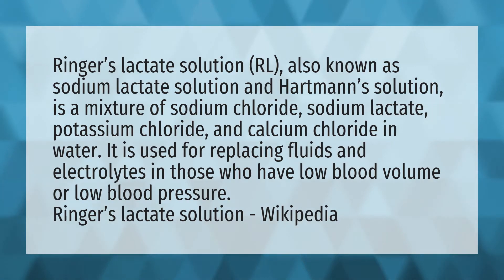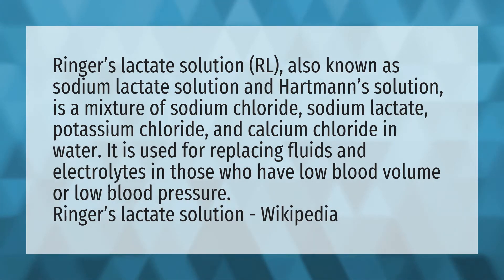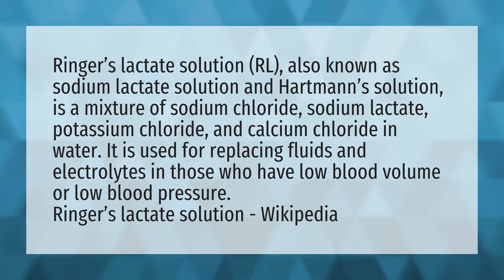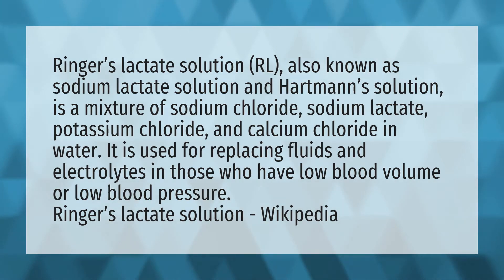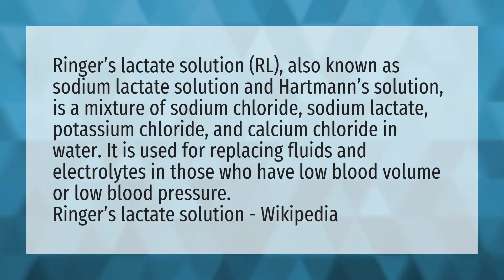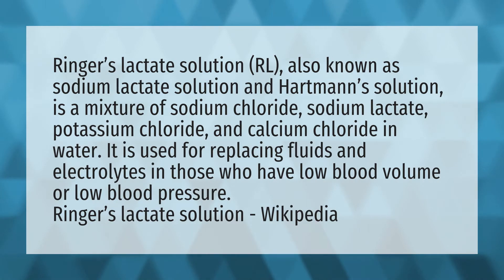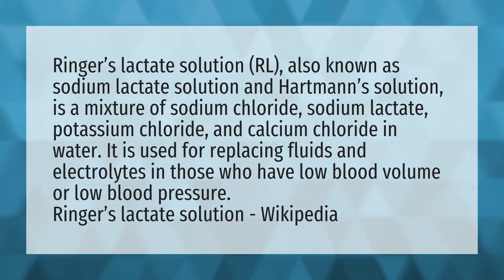What is RL fluid?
Hbs • What is RL fluid?